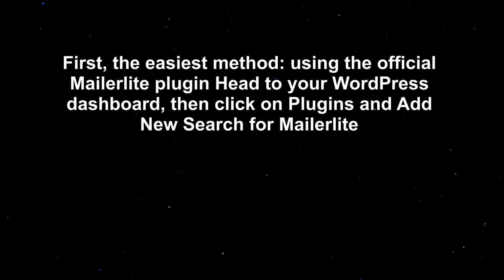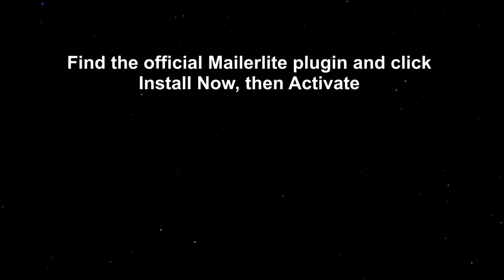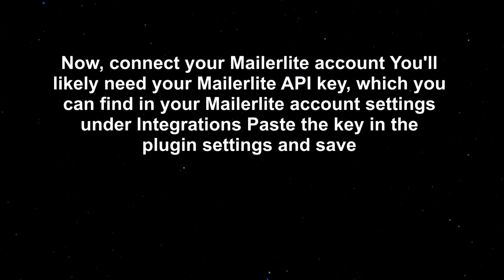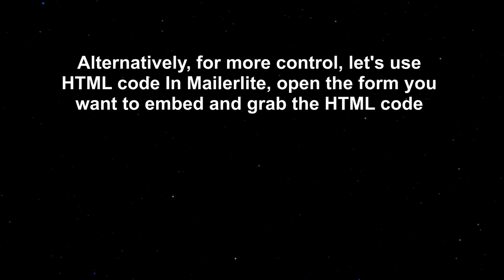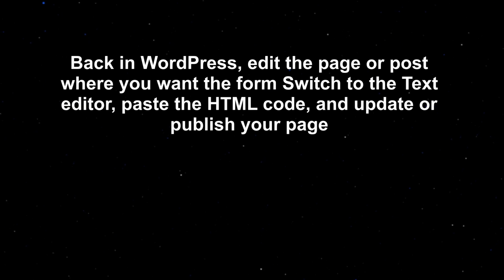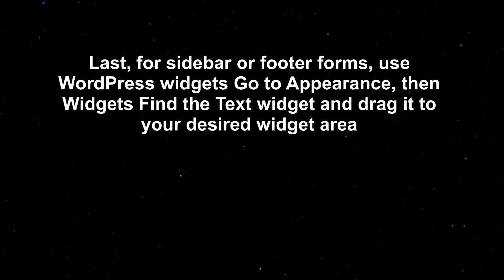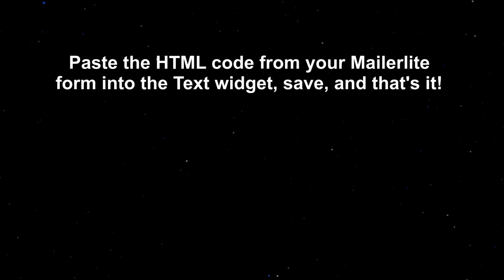How To Embed Mailerlite Form In Wordpress - KevinHowTo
How To Embed Mailerlite Form In Wordpress: This tutorial provides a clear, concise explanation on how to embed a Mailerlite form in WordPress, covering various methods including using the Mailerlite plugin, copying and pasting HTML code, and utilizing WordPress widgets. Learn how to seamlessly integrate your Mailerlite forms into your WordPress website to grow your email list and engage with your audience effectively.

00:00 Intro
00:06 Mailerlite Plugin Method
00:27 Connecting Your Account
00:41 HTML Code Method
00:52 Using WordPress Widgets